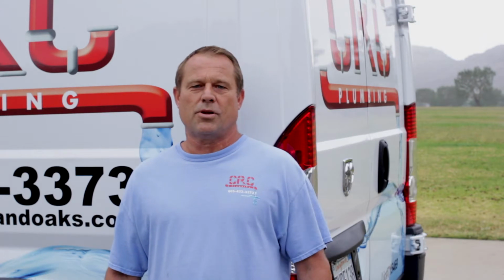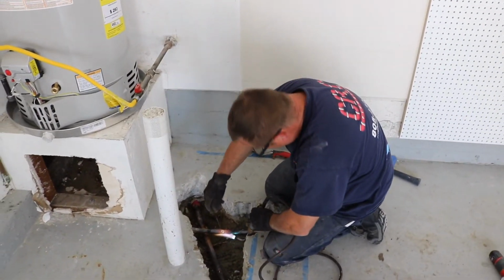4 things you should know about slab leaks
Charles from CRC Plumbing explains what you need to know about getting a slab leak repaired.